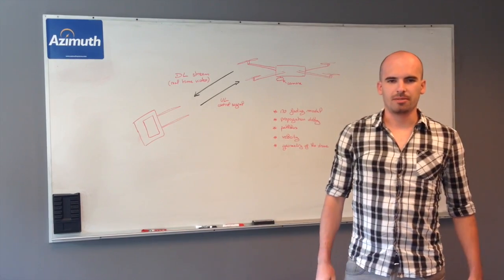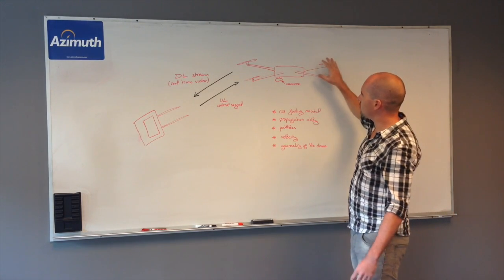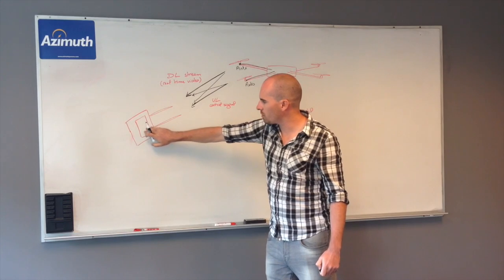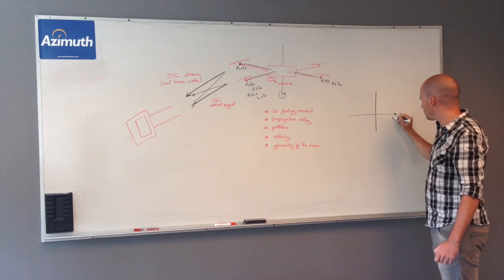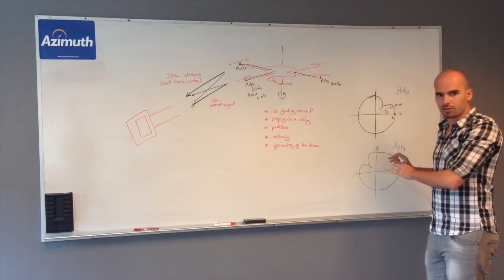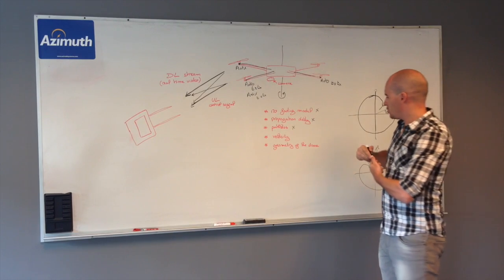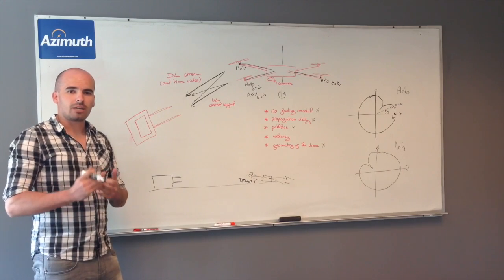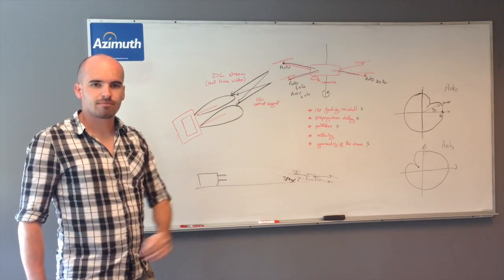Applications - Intro to Drone Testing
What factors affect the reliability of the radio link of a drone? What are the challenges associated with testing this radio link? Refer to the white paper on Azimuth's for more details